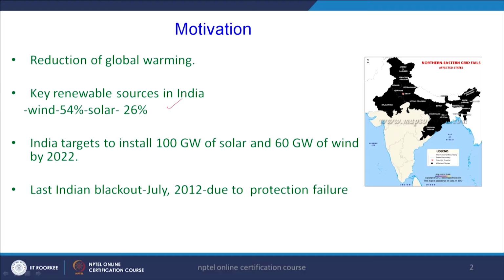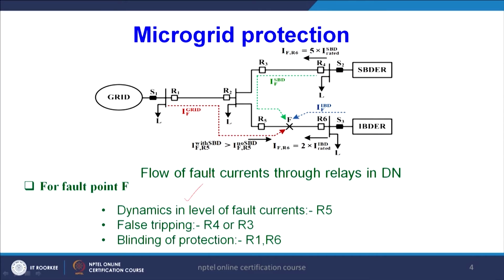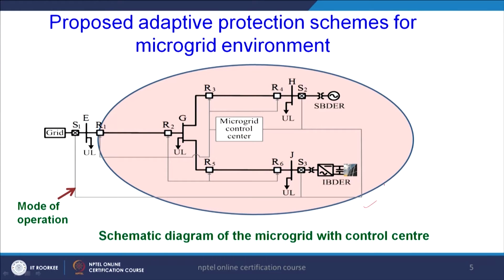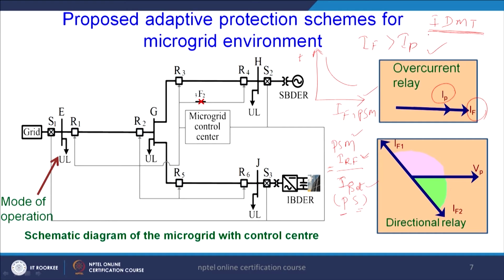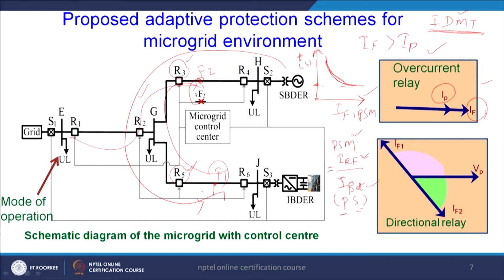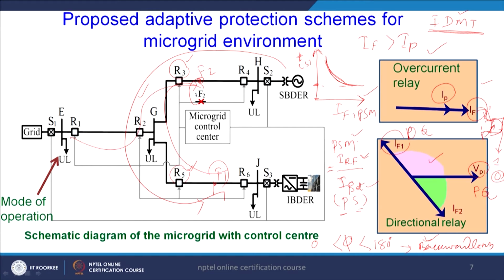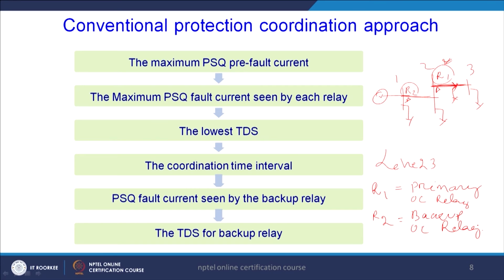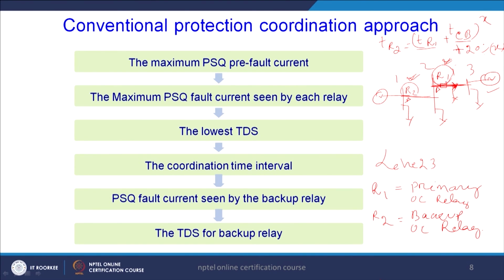Smart Grid Protection - II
In this lecture, different protection schemes used in smart grid environments are discussed. Adaptive protection scheme is described briefly.